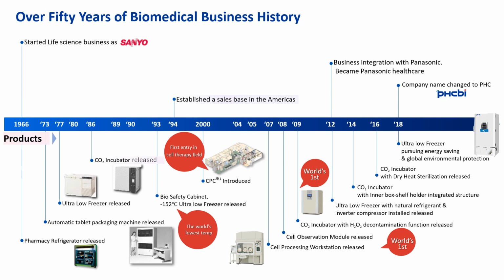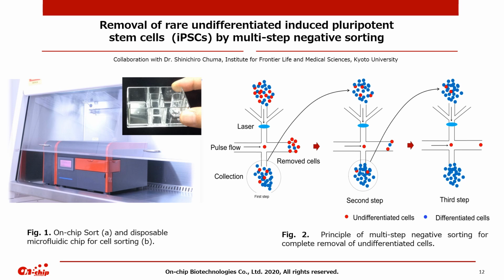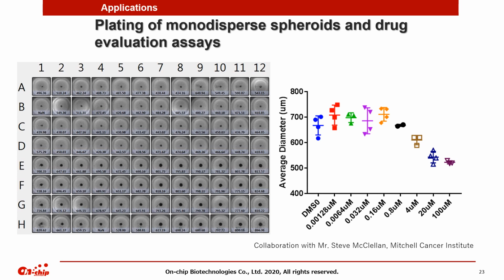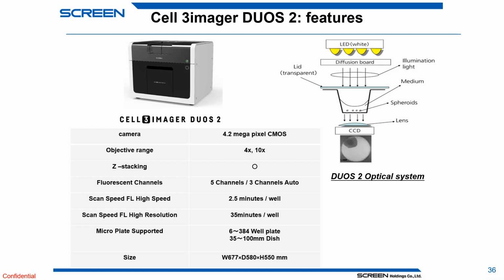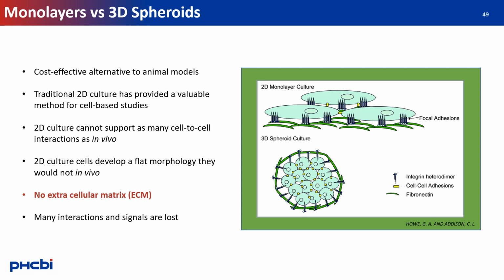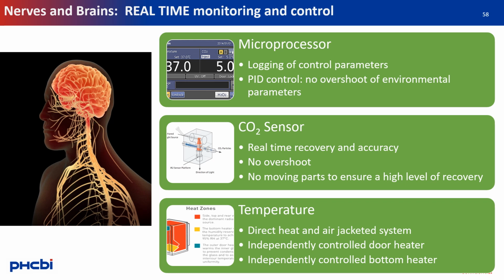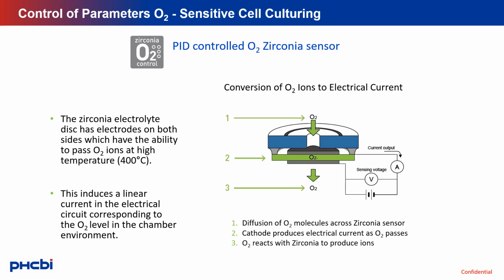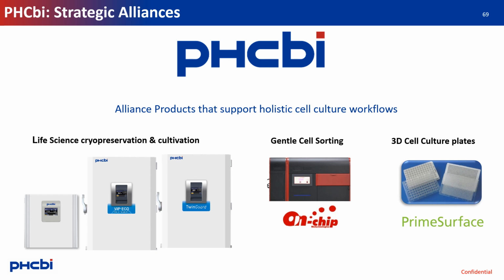Tech Innovations for Stem Cell Sorting, 3D Modeling, and Oxygen Control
ISSCR Annual Meeting Innovation Showcase